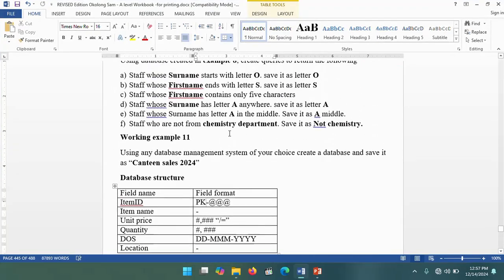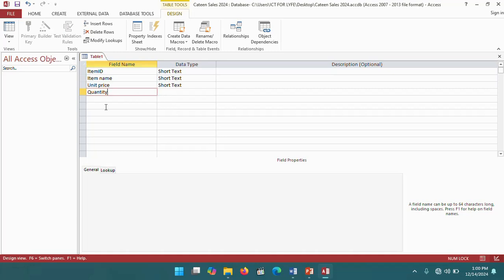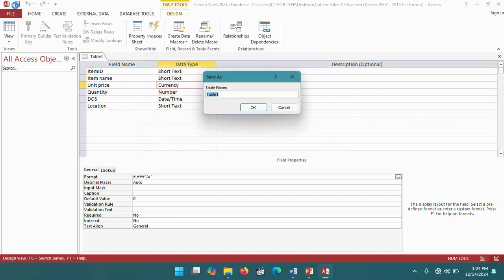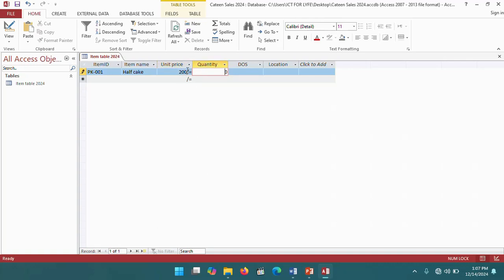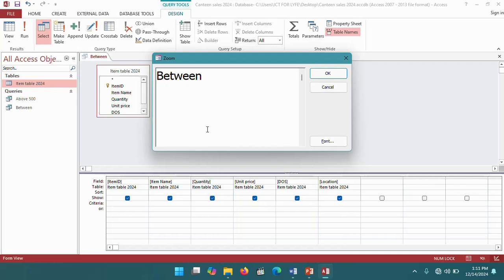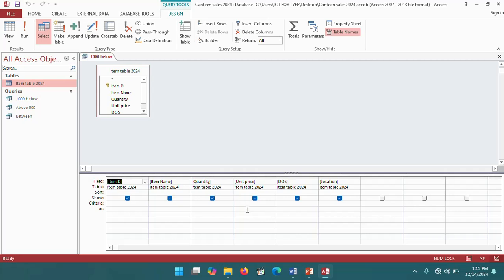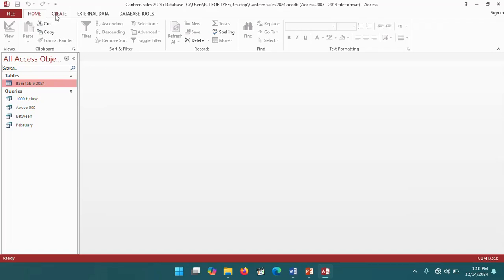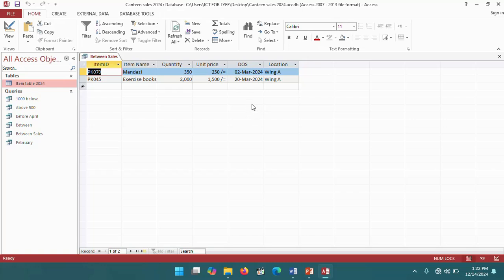Lesson 5 Number and Date Query by Samuel Okolong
In this video we have looked how to define criteria basing on Number and Date